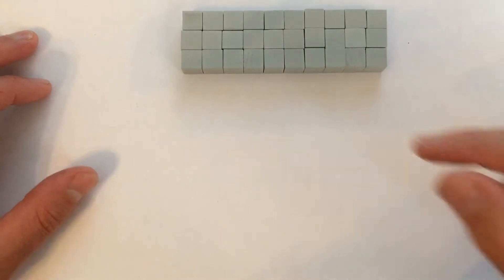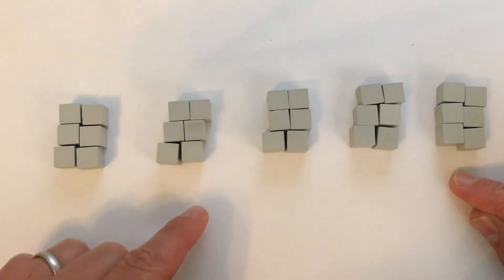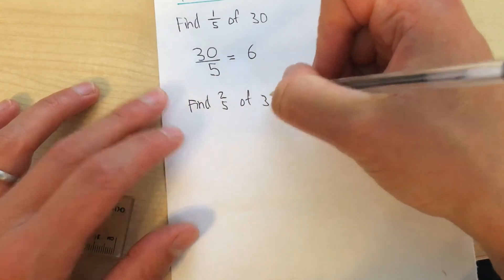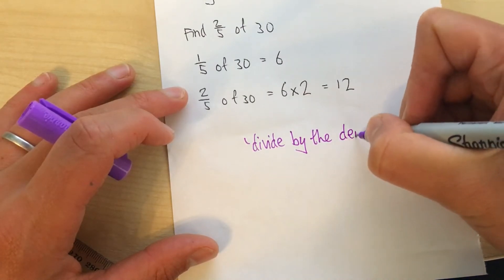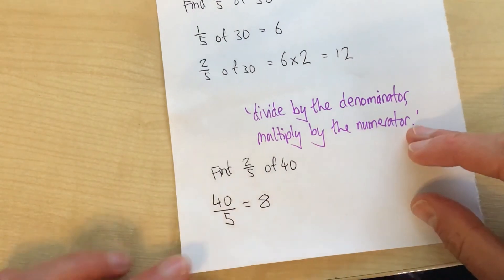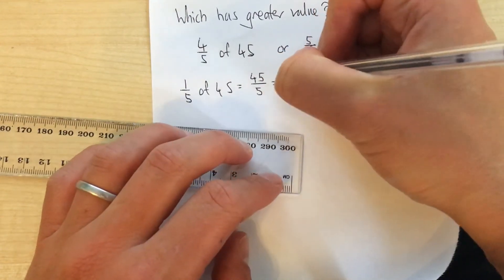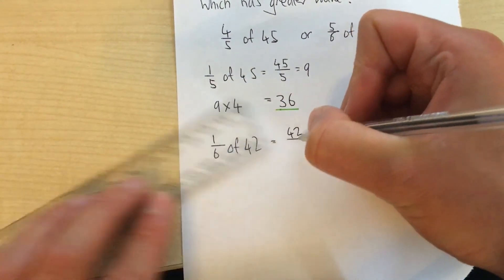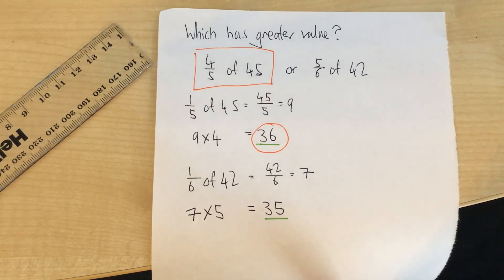Finding a fraction of an amount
Using a fraction as an operator to find a fraction of an amount.